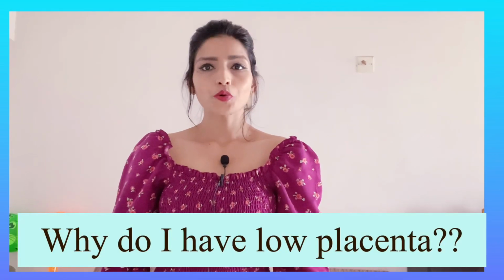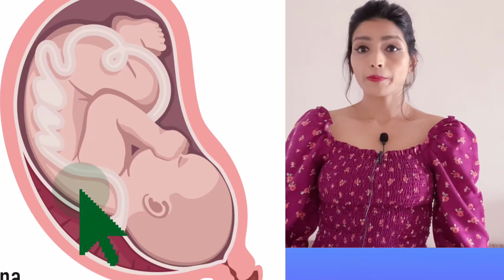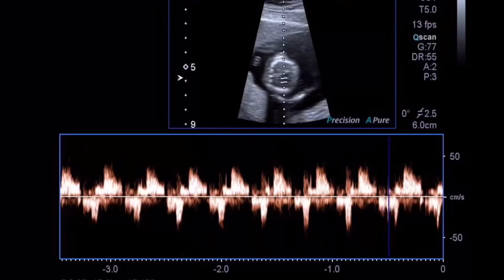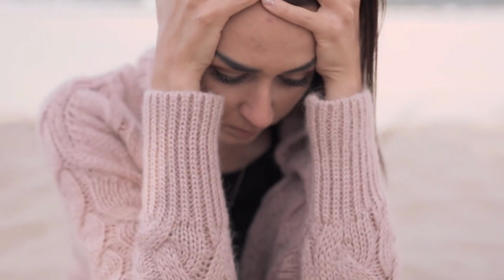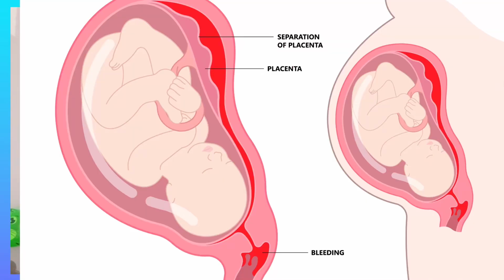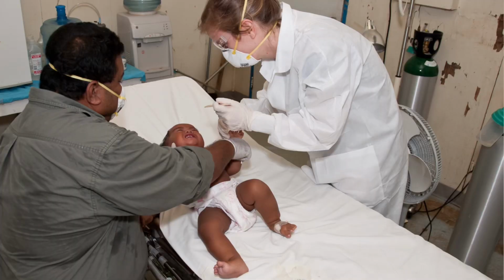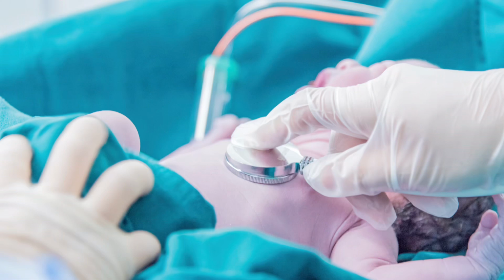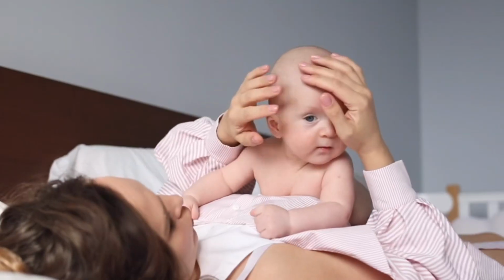What happens if you have low lying placenta in 20th week of pregnancy